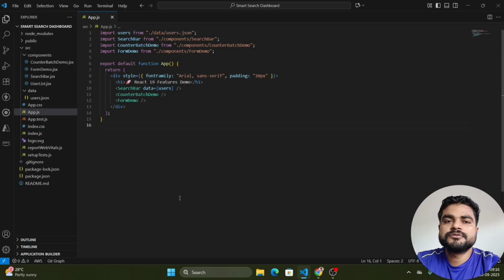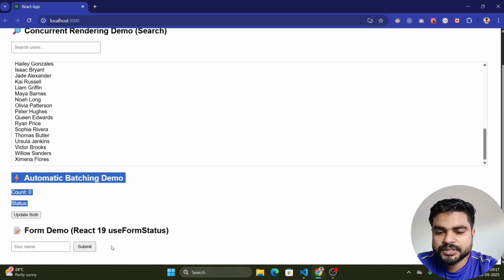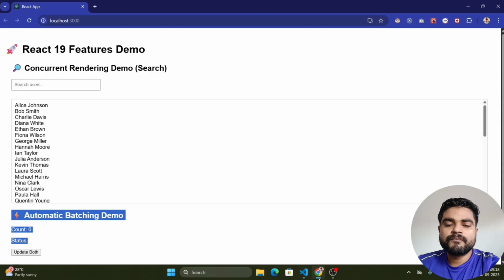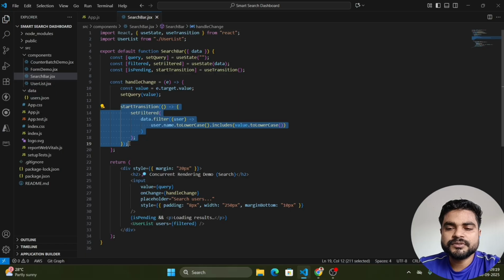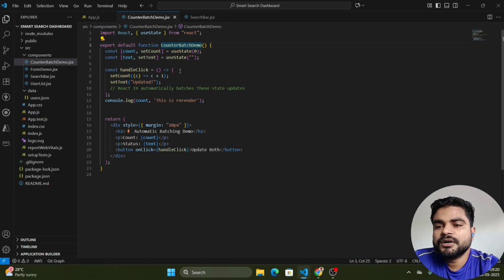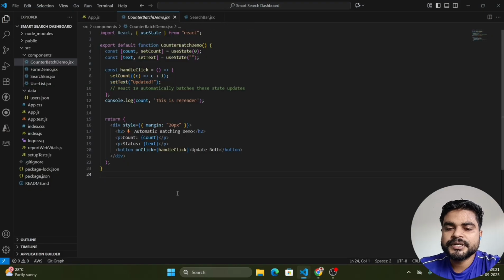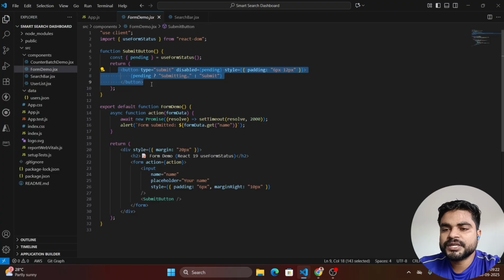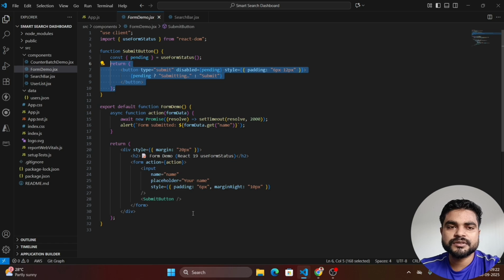React 19 Update 🔥 | New Features + Code Demos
React 19 is finally here, and it’s packed with exciting new features that will make building apps faster and easier! 🚀

In this video, I’ll walk you through all the major updates in React 19 with real code demos, so you can quickly understand what’s new and how to use it in your projects.

✨ What you’ll learn in this video:

Automatic batching improvements

New form actions and server-side handling

use() hook for async data fetching

Asset loading & resource preloading

Better error handling

React Compiler sneak peek

And more…